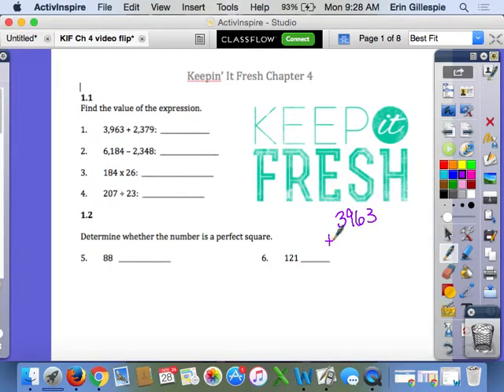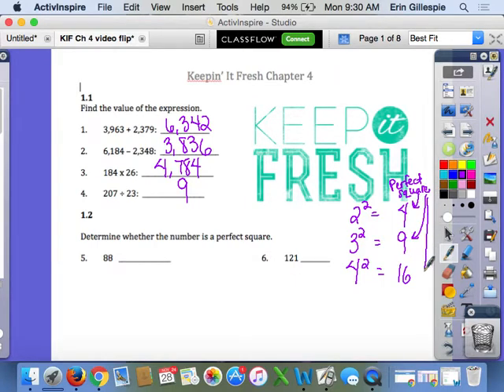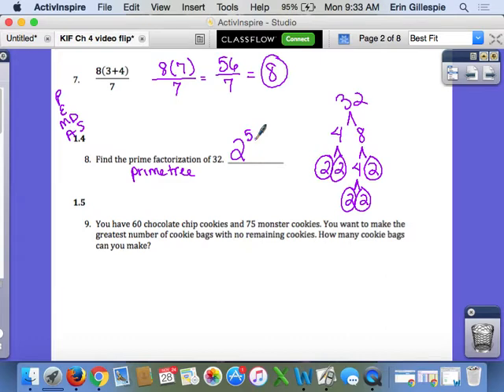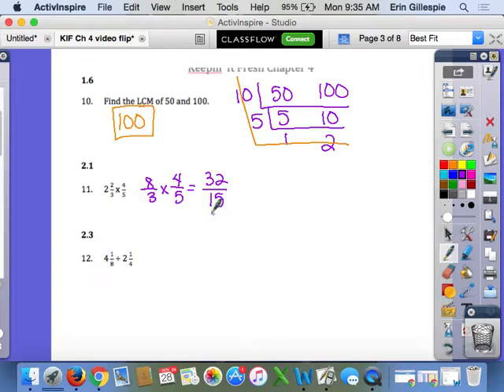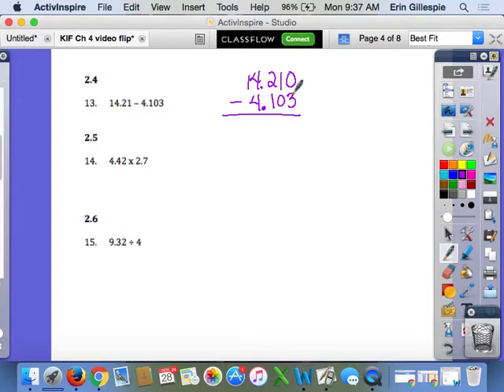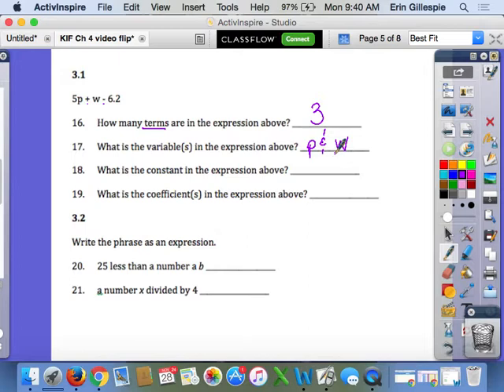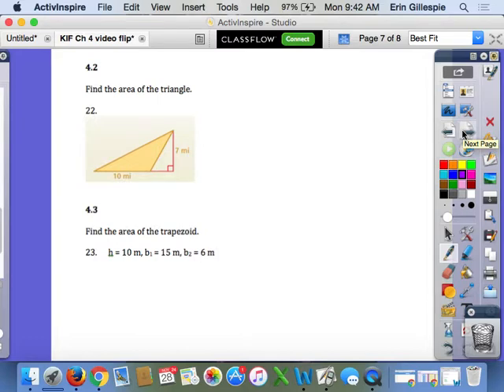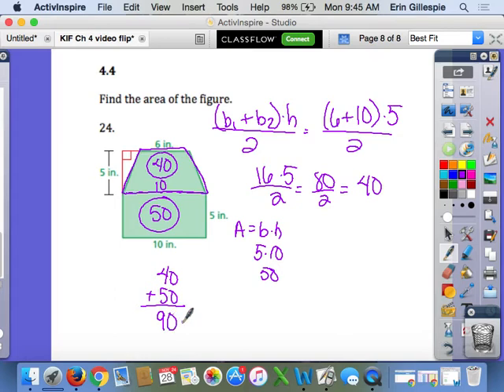KIF Ch 4 video